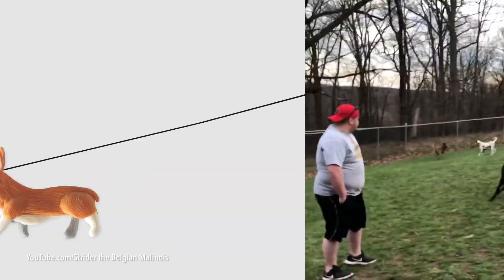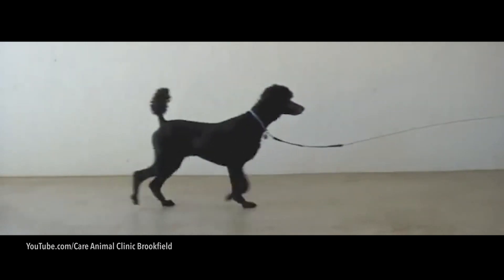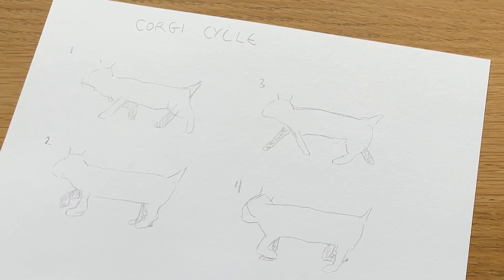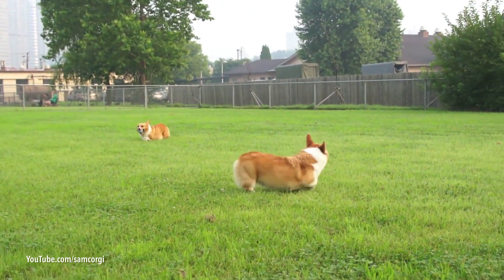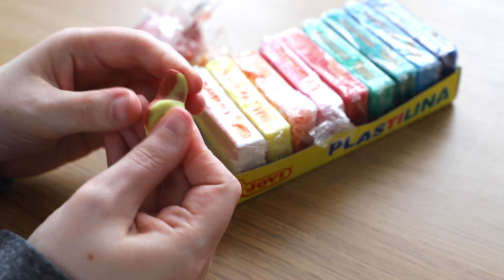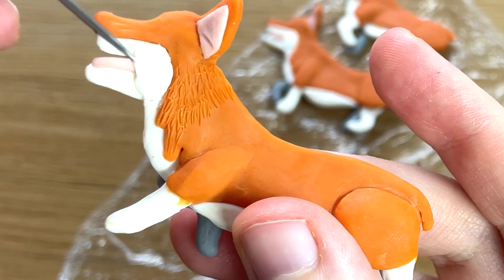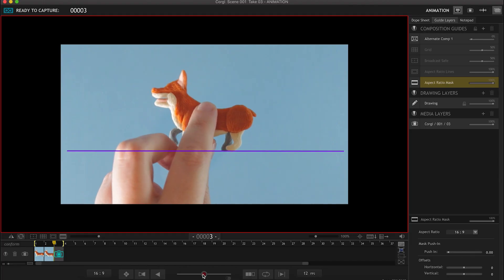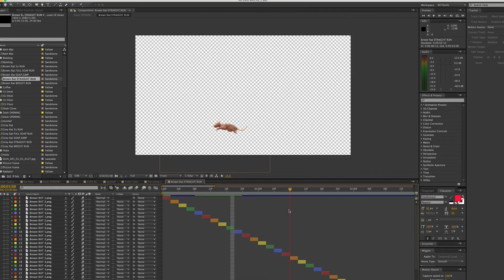FAST and EASY Dog Walk Cycle (stop motion animation)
So, you want to animate a dog walking? You’ve come to the right place. In this video I am going to show you how, in as little as four different dog shapes, you can make a pretty effective fast and easy dog walk across the screen for flat style stop motion style animation.

Special thank you to current, top tier, patrons:
Mo
Kristina Kashtanova
Norman Docherty
Morley Robertson
ABOUT ME:
I'm Tortor, a 30-something stop motion animator with many years experience. I've worked on a feature film, in television development and have even set up my own independent production company too.

ANIMATORTOR:
On this channel I teach you how to make stop motion videos on your smartphone, or using Dragonframe. I make videos on everything: from tutorials, to short films, to top tips and advice videos - there is something here for everyone, at every level. We have claymation, paper cutout, Lego and more.